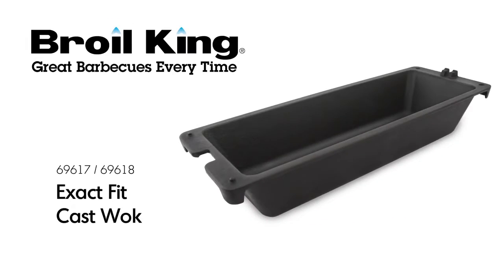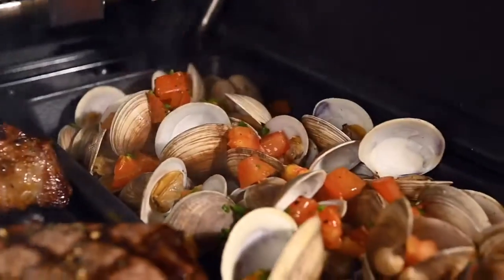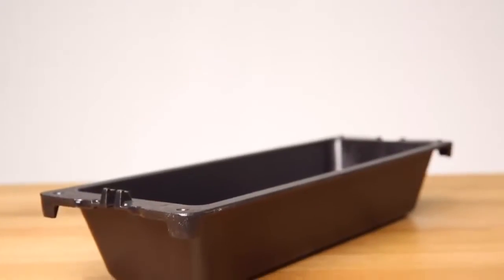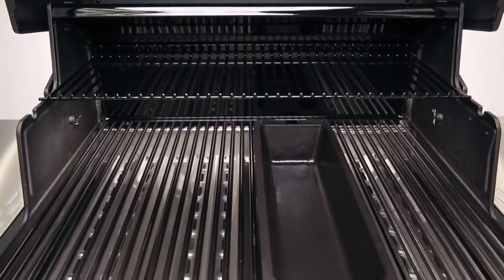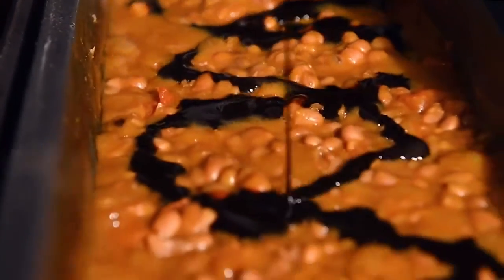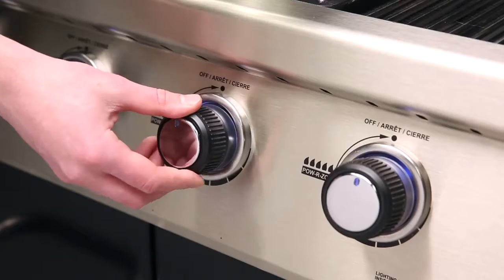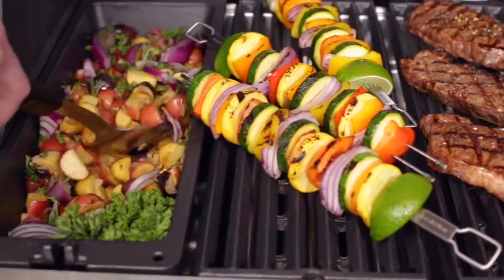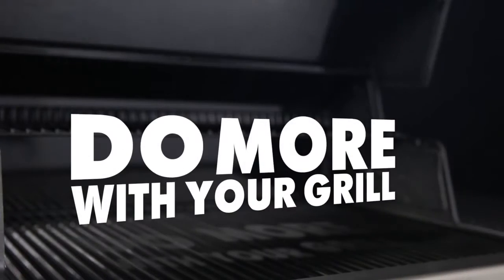Broil King Exact Fit Cast Iron Wok - Do More With Your Grill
Product Details:

Built specifically to fit front to back on a Broil King® Baron™ or Sovereign™ gas grill. This durable heavy cast iron wok sits close to the heat source for high heat sautéing and roasting. Seasoning the cast will help it last for years and deliver a great non-stick surface. Care for it as you would a cast iron pan. Easy to move with the 60745 Broil King® grid lifter. Integrated feet allow it to be used on any gas grill.